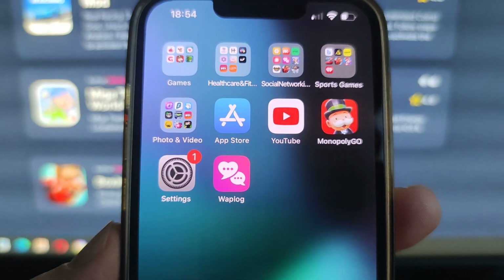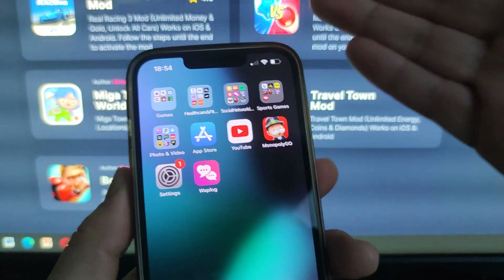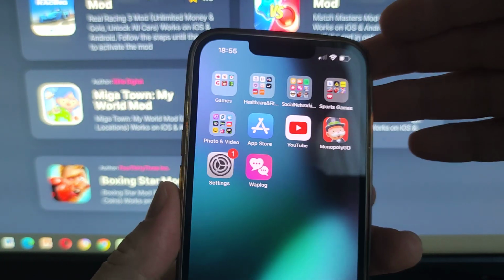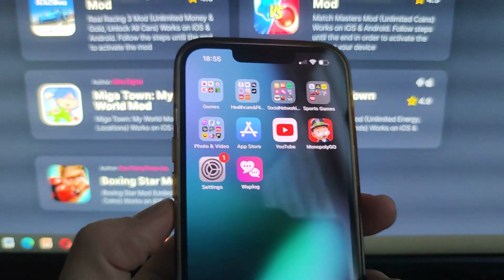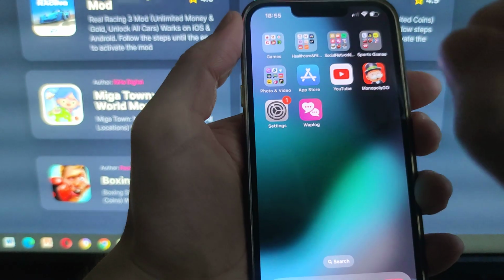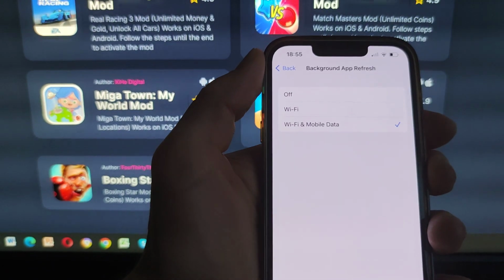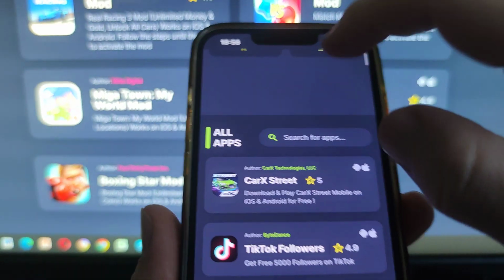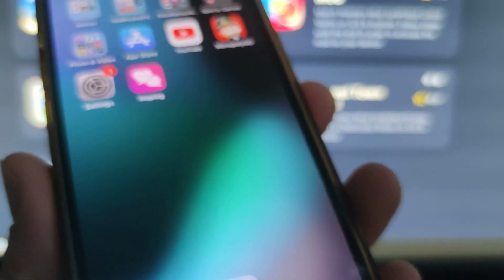NEW Waplog App Free Coins Hack - How to Get Free Coins in Waplog App (Easy Method) - Free Coins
Hello guys in this tutorial i will show how i got free coins in waplog app , this method i found it out its very simple and easy and works in all kind of devices ios and android

Watch the video until the end if you want to learn the steps how to get Free Coins with The Latest Waplog Mod